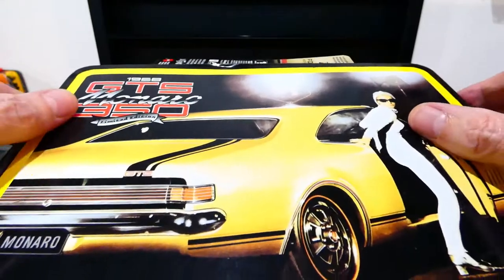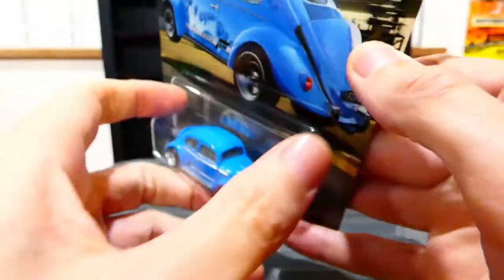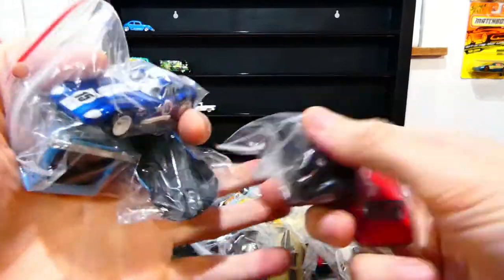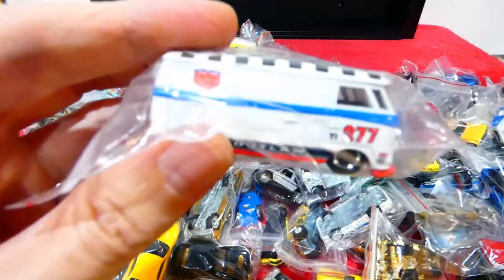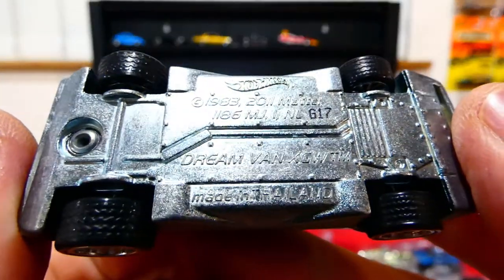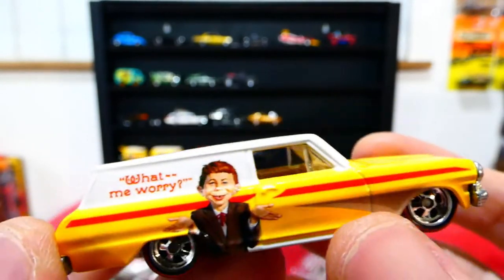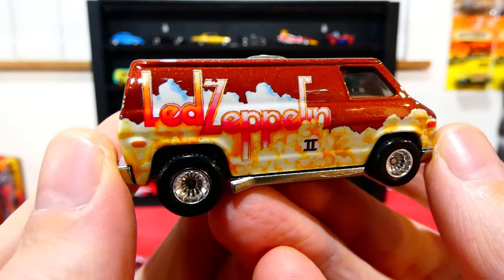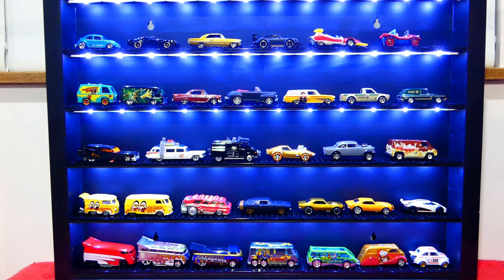MYSTERY BOX MONDAY Episode 207